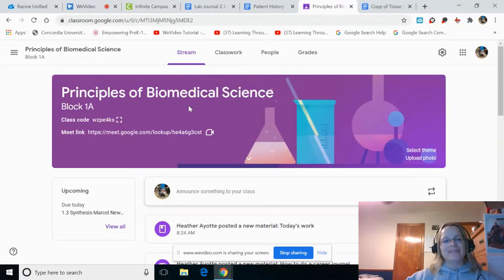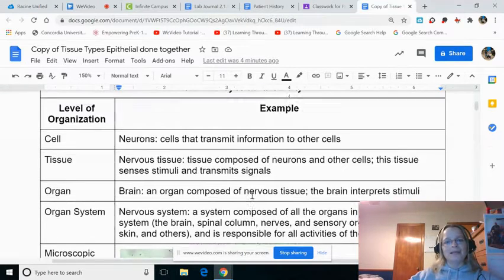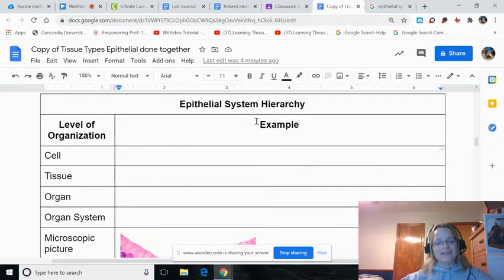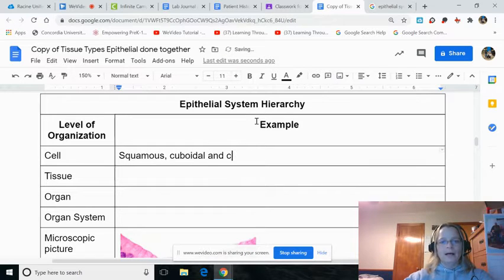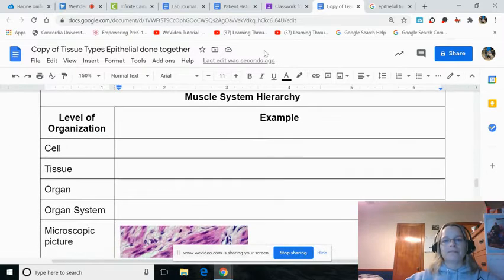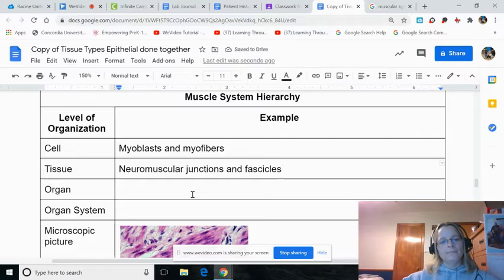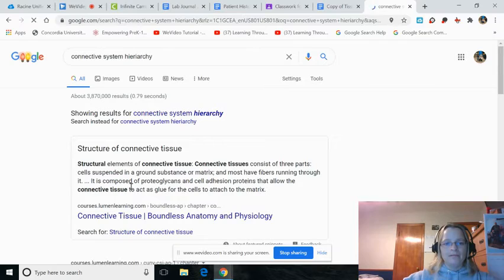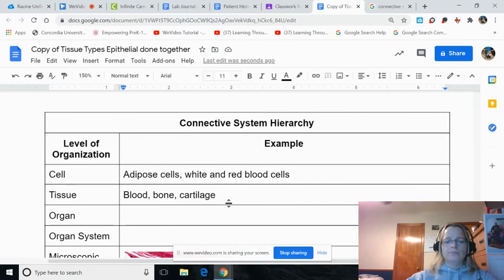Tissue Types Walkthrough